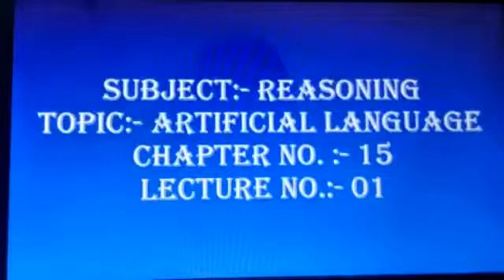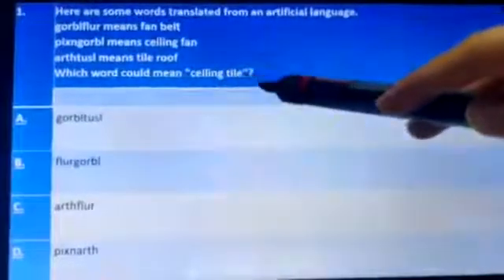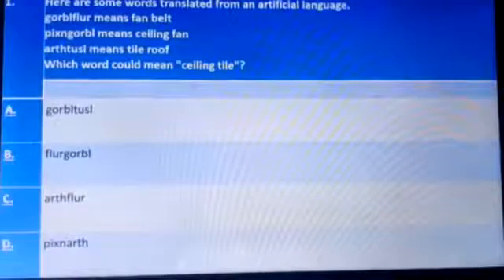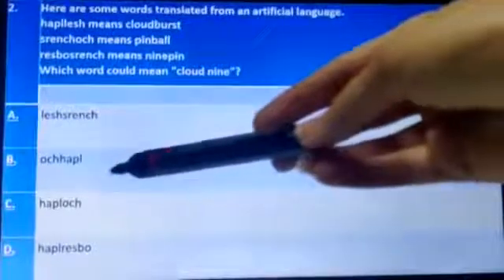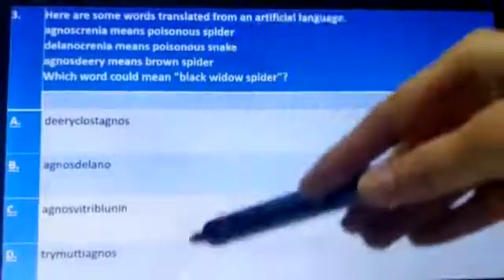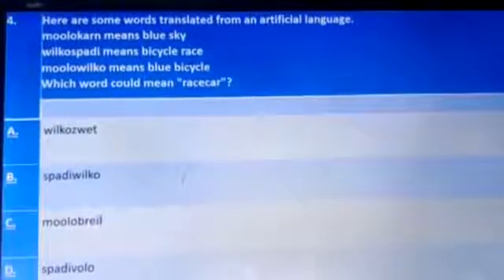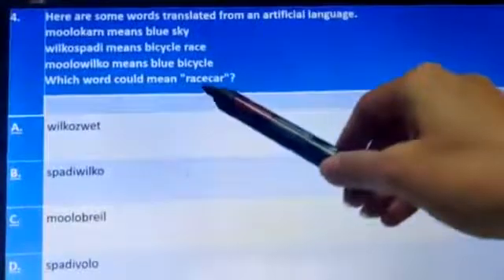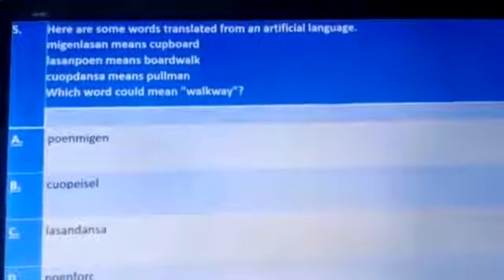Subject Reasoning Class 6,7,8 Ch 15 Artificial Language Lecture no 1